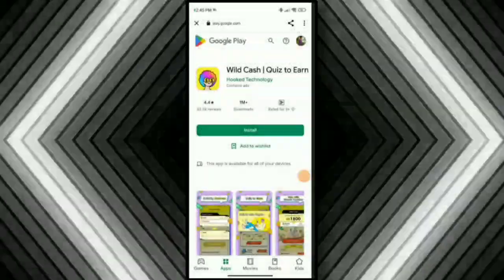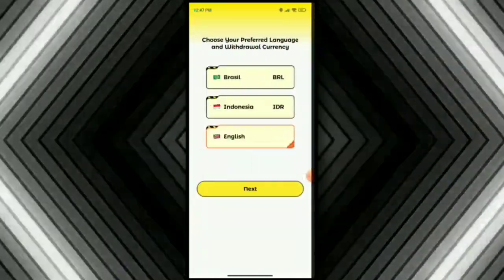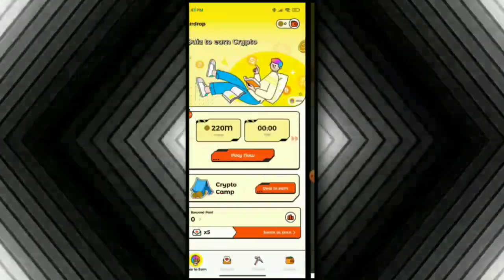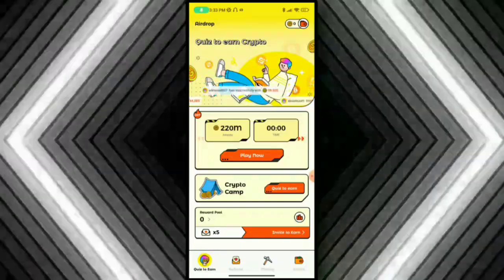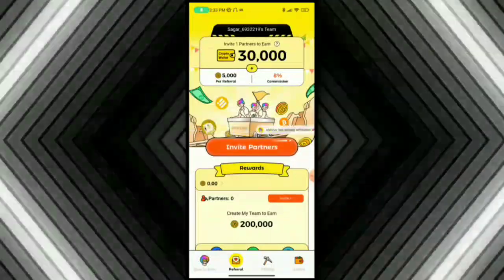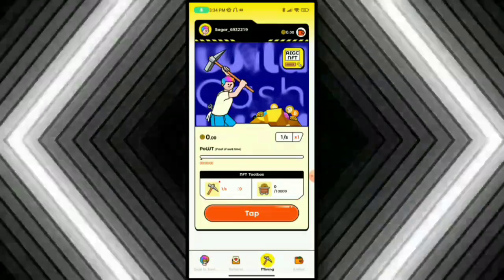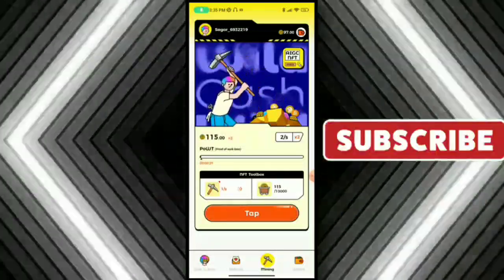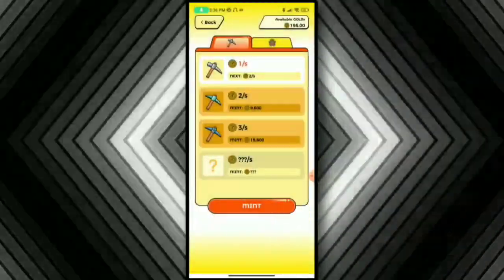Biggest Daily Earning App in Kannada | Without Investment Online Earning App | Play store Verified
Note : I am not owner of any content which I used in my video all resources like picture or video from Google or any other helpful site which help to us to explain our video nicely or deeply so I credit to my all work to Google or any other sites. If I used any other's content then I will definitely credit to him thanks I hope all owner understand to me if I used some content in my videos thanks again to all owner's.